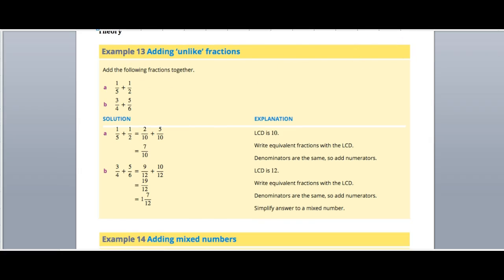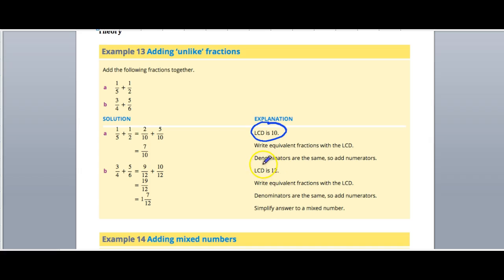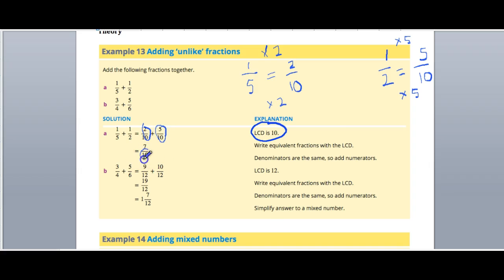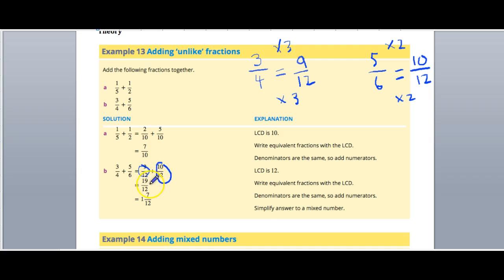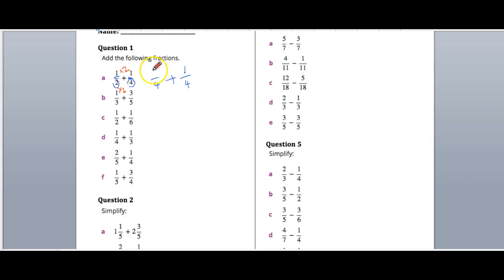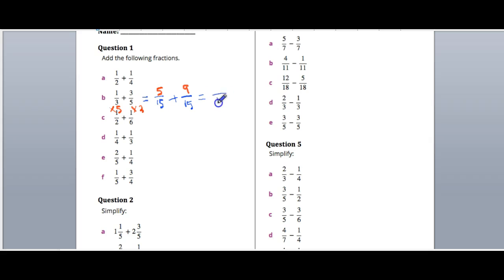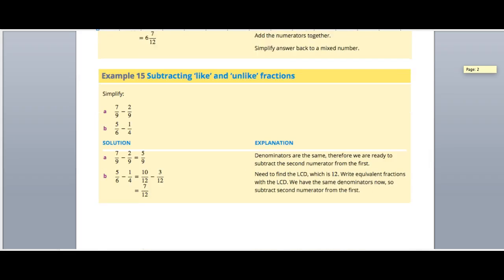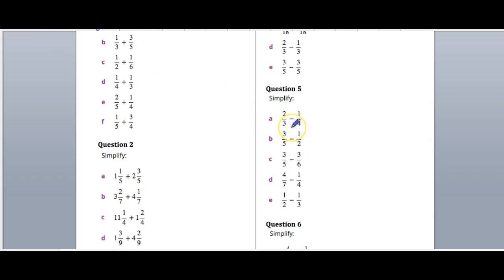Year 10 Maths_Fractions Revision 1_KM_2017